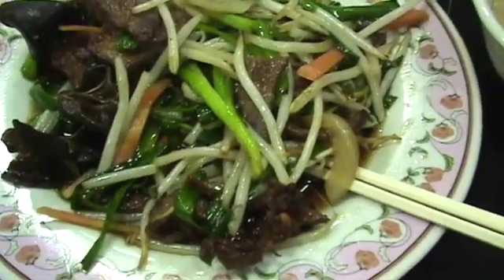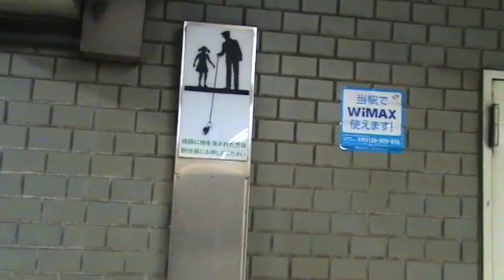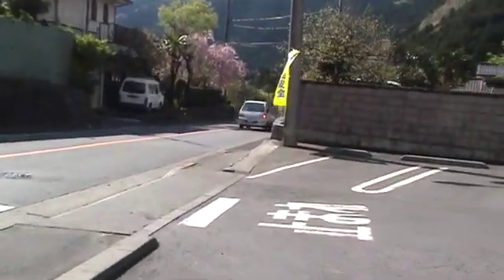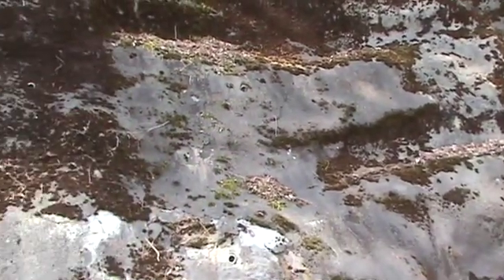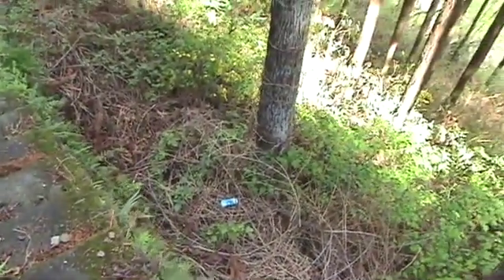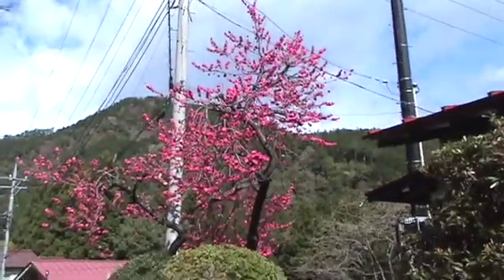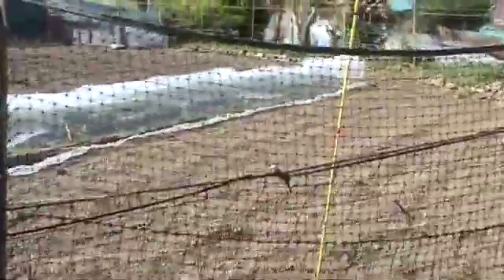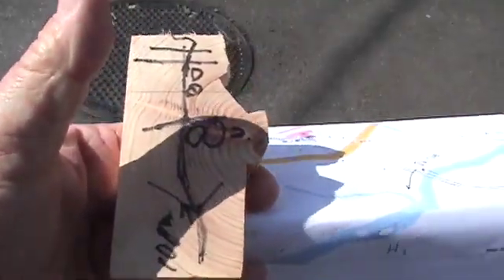017 Japan: Tokyo: Okutama/Kori: start Ootama hike 1, gorge lunch cafe SD 480p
00:00 INTRO: * Train to Okutama to Kori for Ootama hike 1
03:31 *** Ootama Walking Trail hike
10:20 *  Traditional reed roofed house